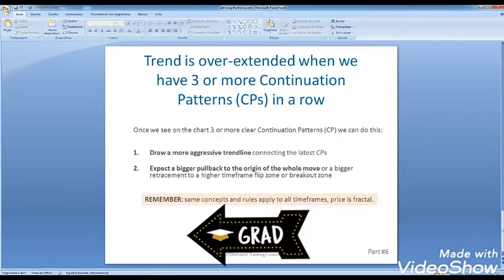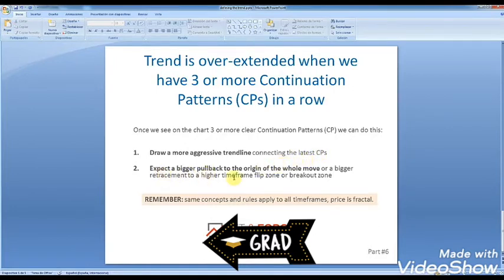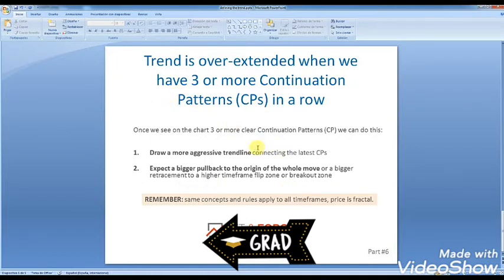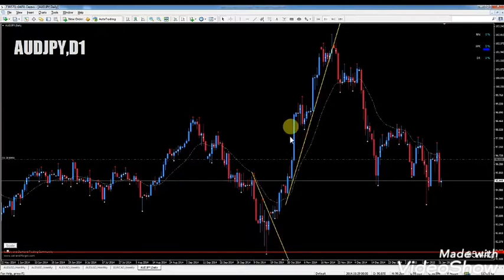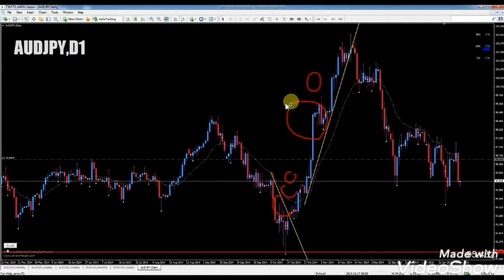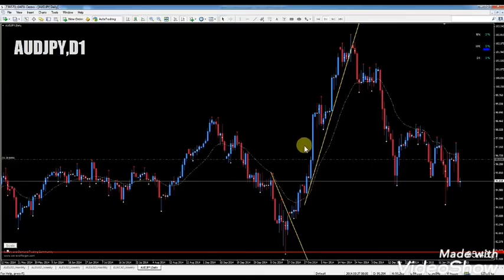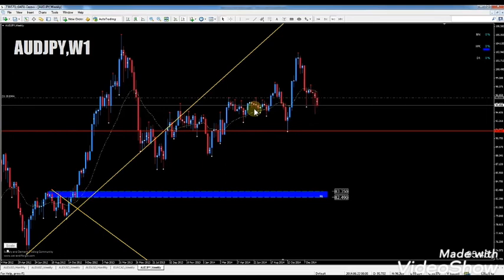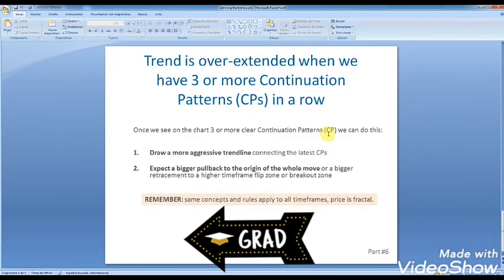Sobreextensión después de 3 patrones de continuación